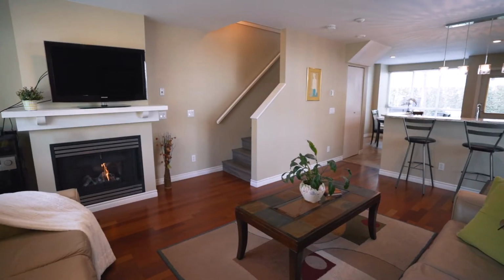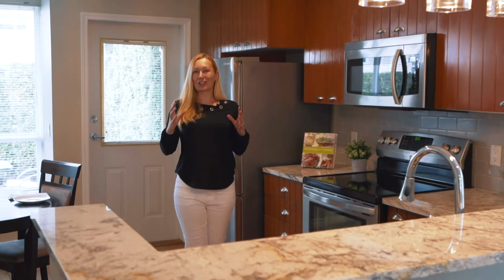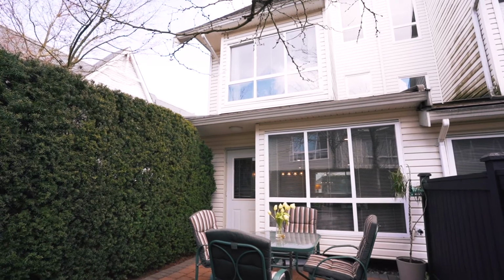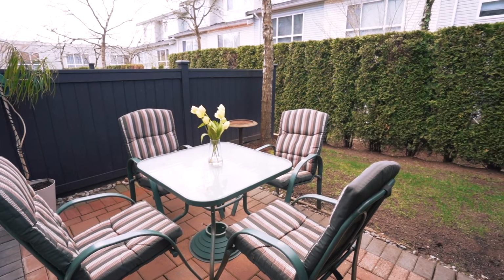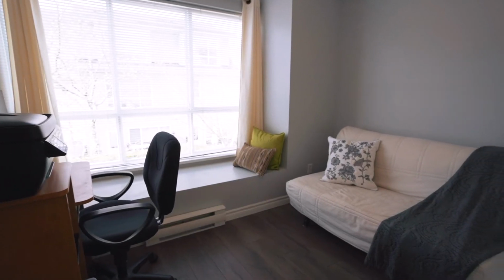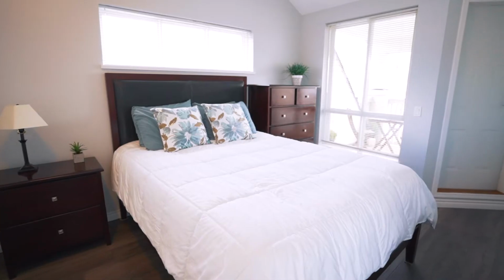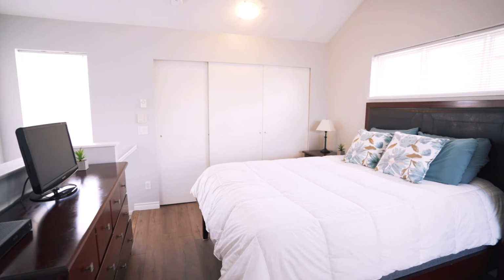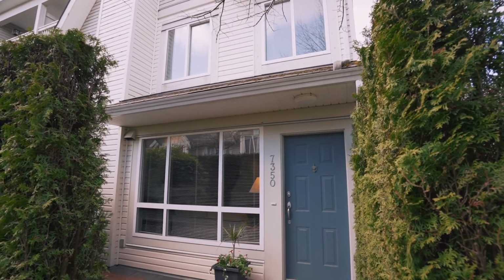7350 Hawthorne Terrace FOR SALE! SOUTH BURNABY TOWNHOUSE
Welcome to The Monterey! This beautiful 3 bed/ 2bath corner unit is spectacular and is a MUST SEE. On the main level you will be wowed by the mount of natural light that floods in, shining against the real Brazilian cherry hardwood floor, and a cozy gas fireplace in the living room. The updated open concept kitchen has granite counters, subway tile back splash, s/s appliances, new fixtures, & Italian tile flooring, opening onto a generous patio perfect for outdoor entertaining.

The second level plays host to two spacious bedrooms, an updated 3 piece washroom, & new laminate flooring throughout

The top-level has a huge loft style master bedroom, with a 4-piece washroom w/ new marble vanity & toilet & a private covered roof top patio to enjoy the views.

In a gated complex, this home is perfect for families looking for a quiet setting, but close to all amenities, playgroups, parks, trails, shopping, Skytrain, and much more. This unit has 2 underground Tandem parking lots and a locker.